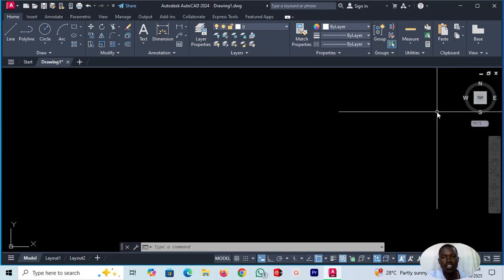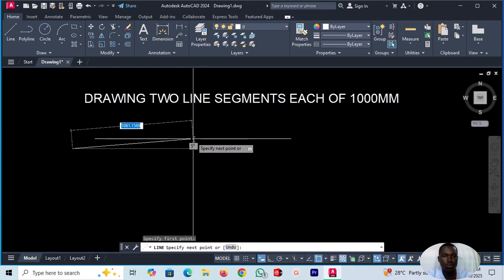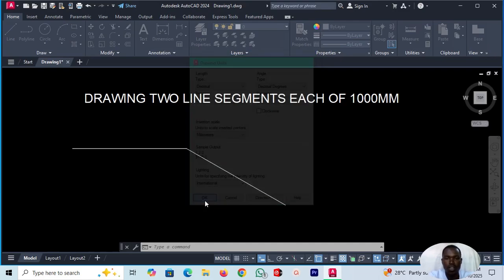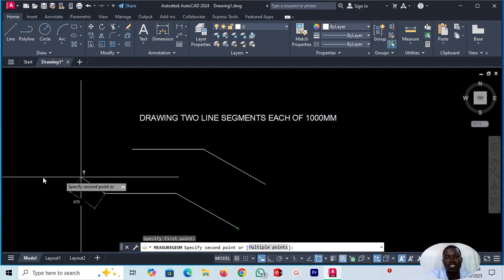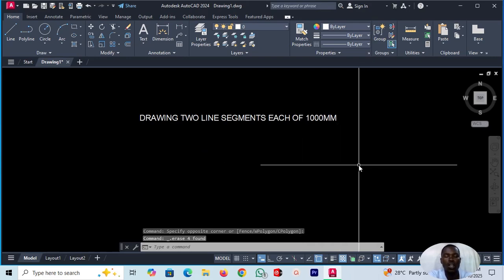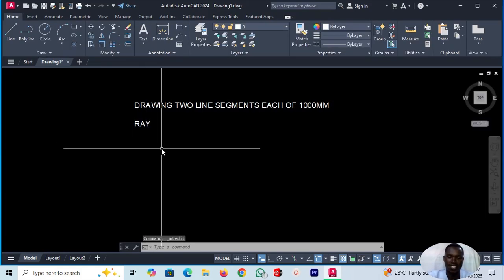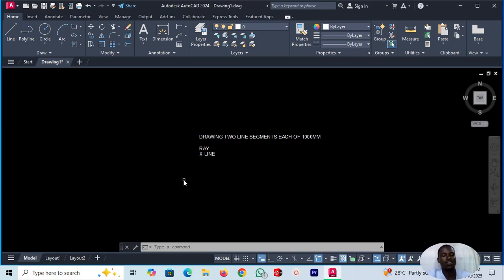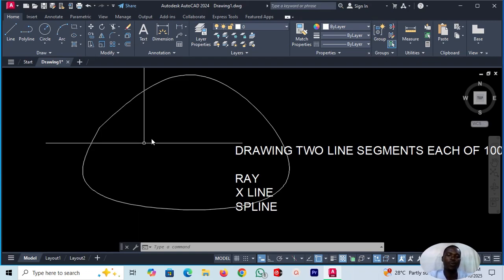The line and polyline commands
Learn how to use the line command ,polyline,ray,xline,and spline